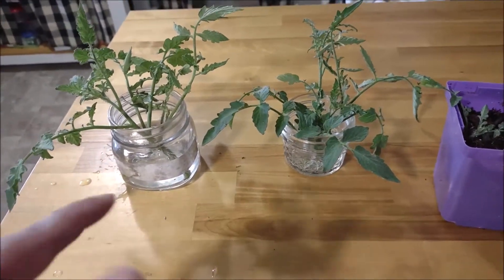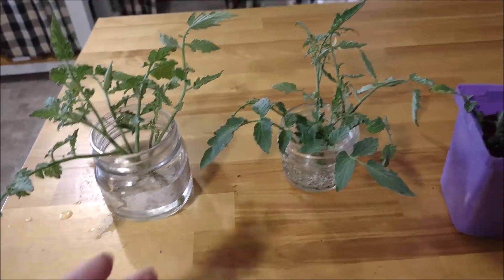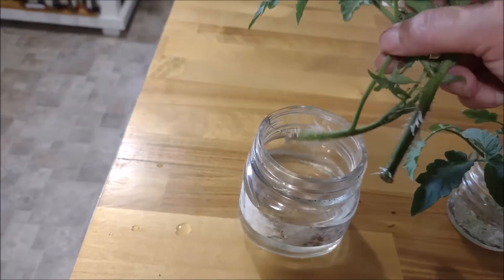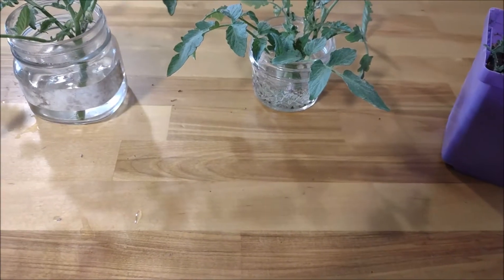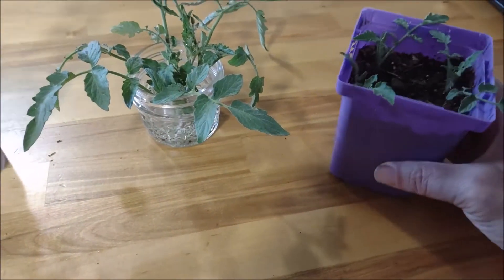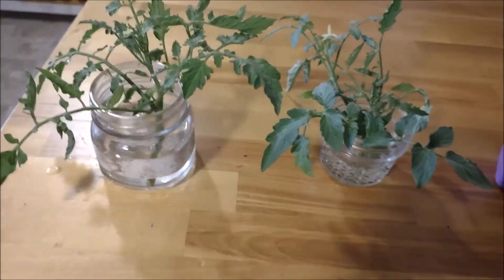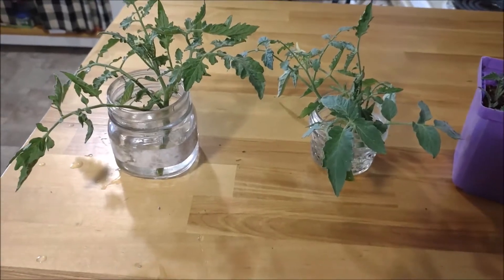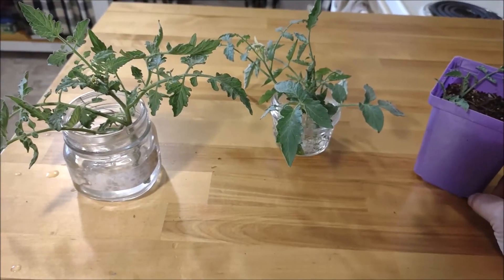TOMATO SUCKER RESULTS IN WATER VERSUS DIRT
STARTED NEW RUMBLE CHANNEL THERE WILL BE SOME VIDOEOS NOT ON HERE AND ONLY ON RUMBLE.  LIVINGFREEWITHLITTLE